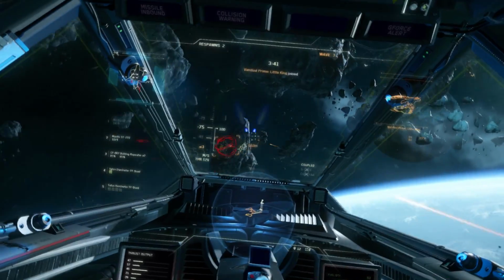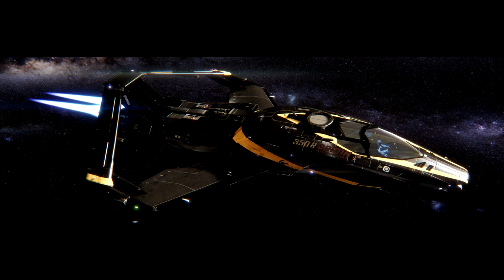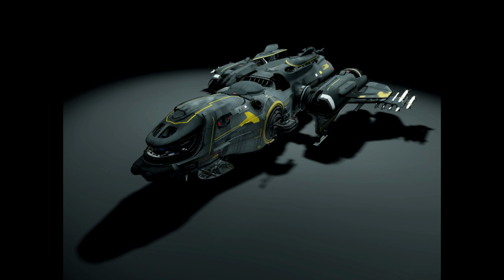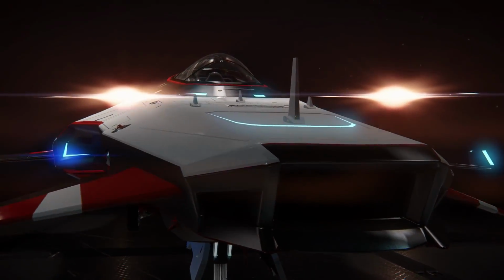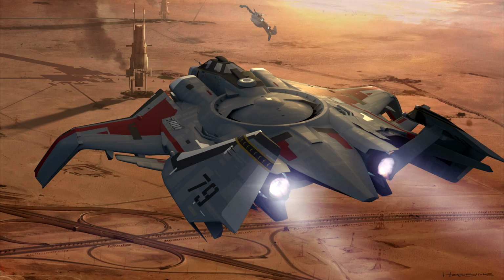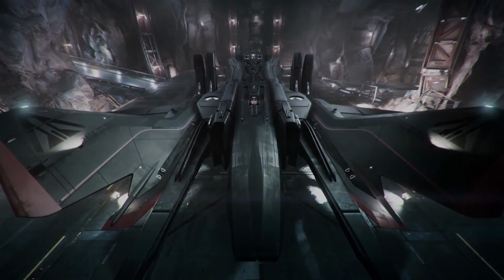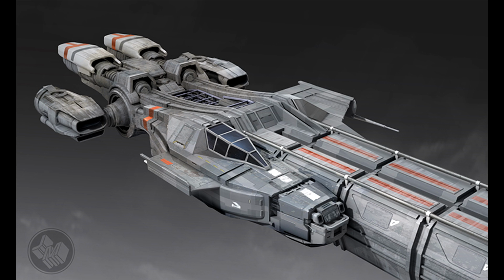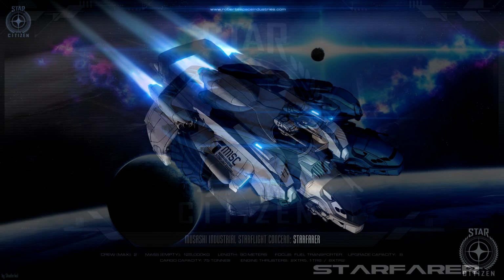Star Citizen: Anniversary Sale - Should You Buy?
Time for the Anniversary sale - PREPARE YOUR WALLETS! Doing a very very fast "should you buy" video encompassing all the ships up for sale!